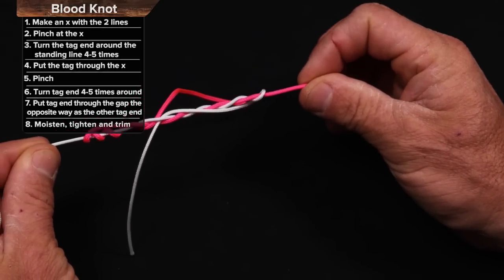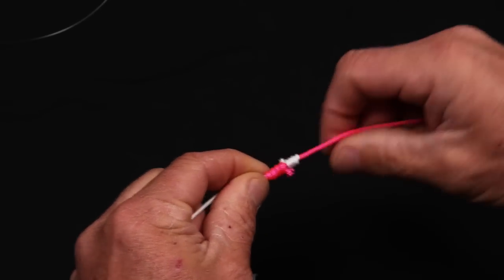Line to Line | The Blood Knot | Saltwater Experience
Download your free guide that compares the knot strength of each of the knots I have tied and tested.  See the breaking strength and percentage for each one along with a link to the video.  GUARANTEED TO MAKE YOU A BETTER ANGLER!

Video Description...
Every fisherman should know this knot!
Tom Rowland of Saltwater Experience demonstrates the Blood knot.  This is also called a Barrel knot and it is used to tie two fishing lines together.  It is used for all types of fishing, fresh, salt, flyfishing and conventional.

Video Title:
link

Video Title:
link

Video Title:
link